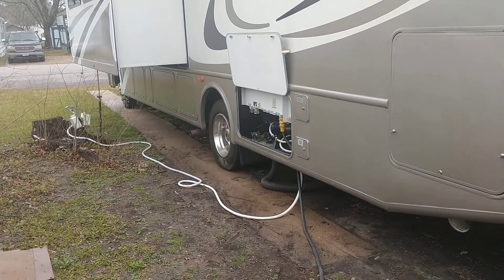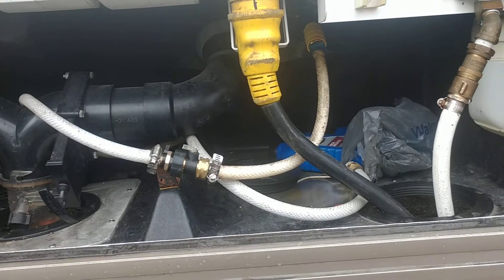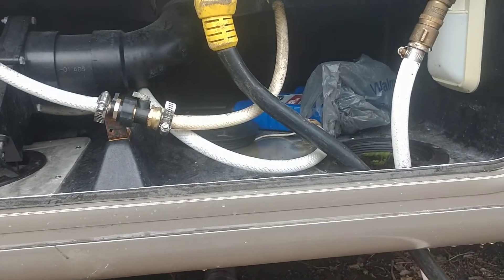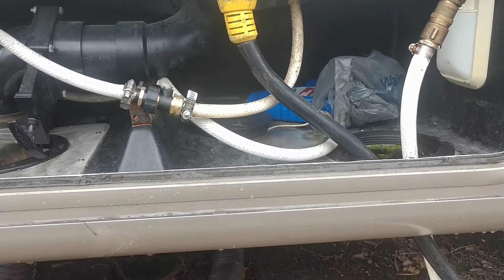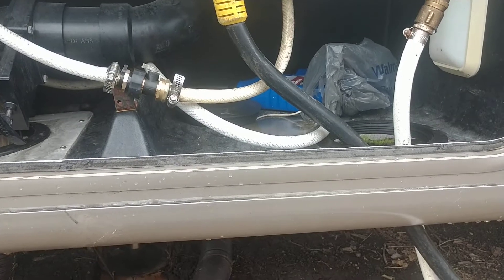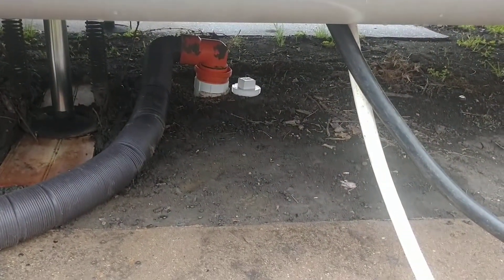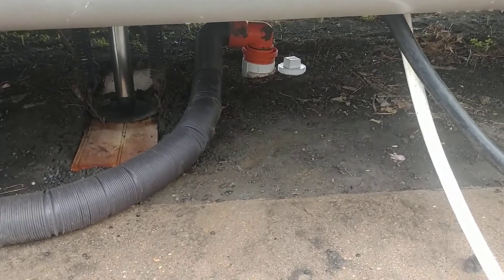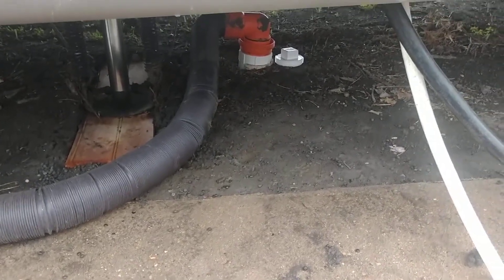Sewage Leak!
We have a sewage leak from our black water tank.